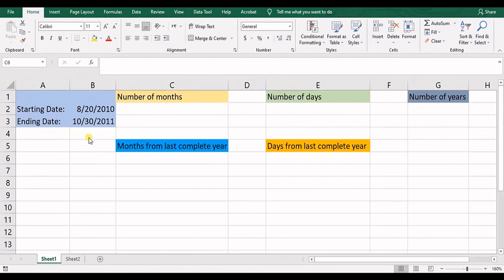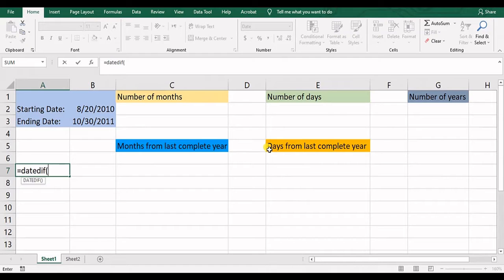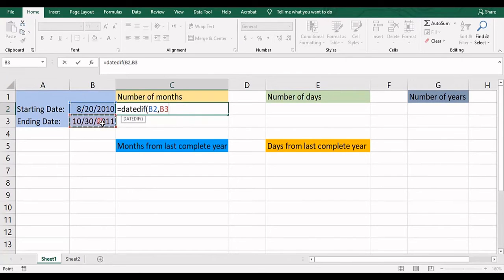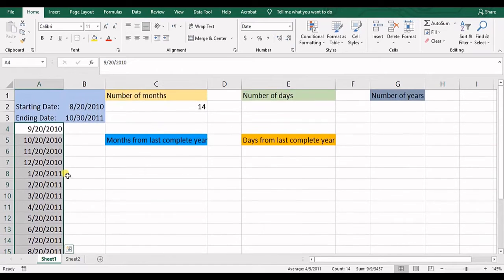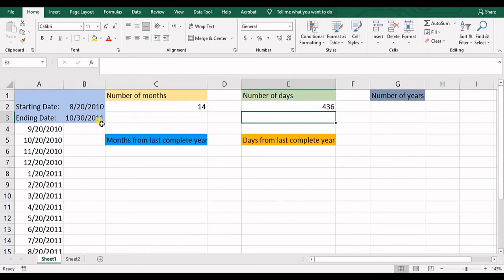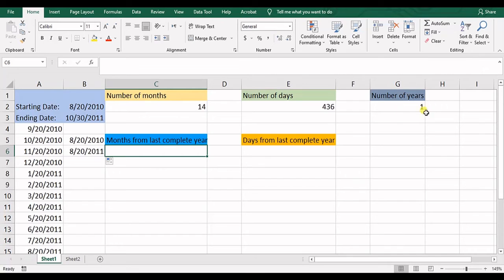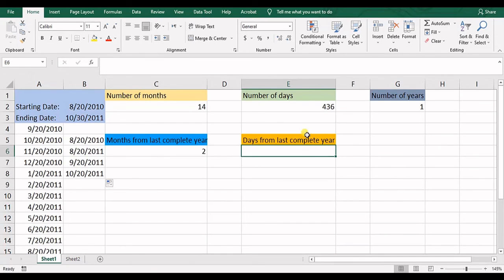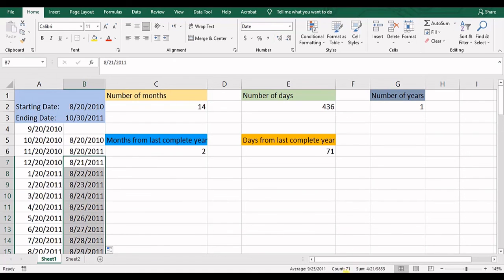How to Use Datedif Function in Excel || Datedif Formula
How to Use Datedif_Function in Excel
Datedif function can be so much useful in excel. But at the same time you should be aware that in some cases, it gets some problems. That’s why this function is not listed as an excel function anymore. You can use datedif function to calculate the difference between two dates as year, month, or day. Also, you can use it to see how many months from the last complete year are left, etc. watch the video to see how to use this function.